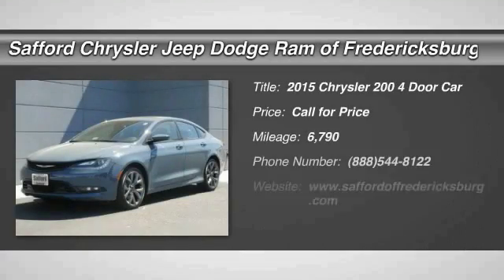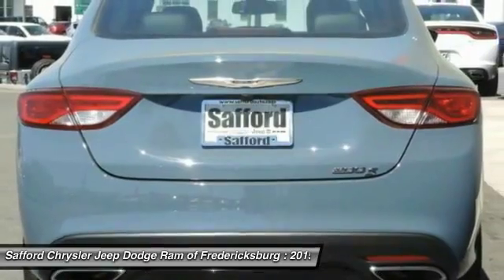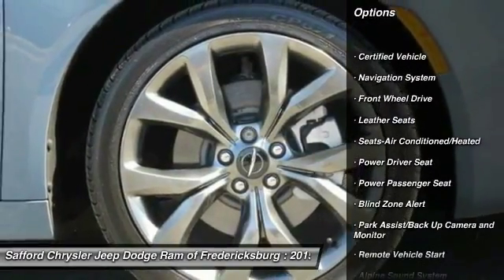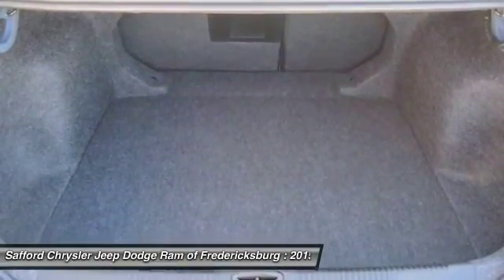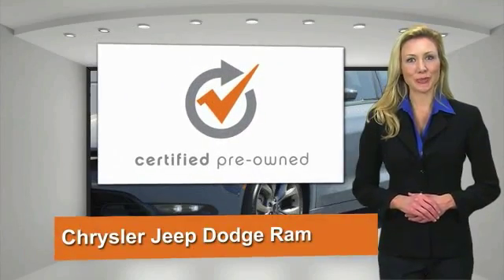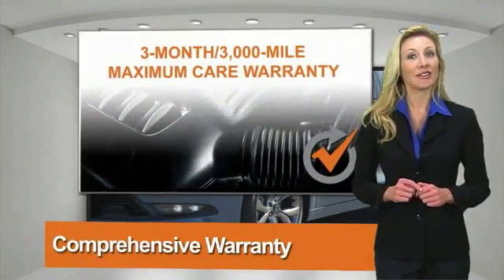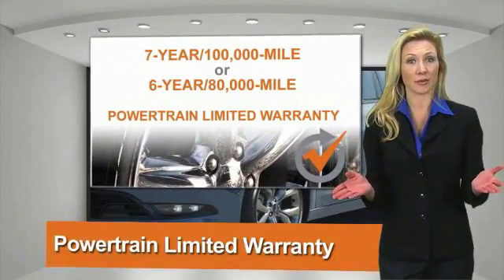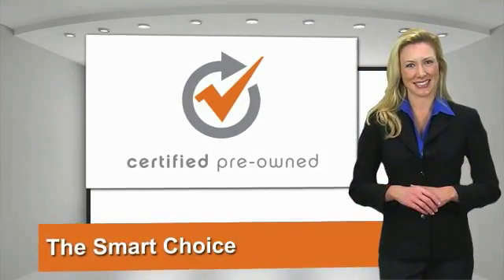2015 Chrysler 200 Fredericksburg VA H138433A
2015 Chrysler 200 S

Real Winner! Hold on to your seats! Want to save some money? Get the NEW look for the used price on this one owner vehicle. Previous owner purchased it brand new! This fantastic 200 is the fresh car with low miles and everything you'd expect from Chrysler, and THEN some. It is nicely equipped with features such as 4-Wheel Disc Brakes, 6 Speakers, ABS brakes, Accessory Switch Bank, Air Conditioning, Alloy wheels, AM/FM radio: SiriusXM, Anti-whiplash front head restraints, Brake assist, Bumpers: body-color, Cloth w/Leather Trimmed Sport Seats, Compass, Delay-off headlights, Driver door bin, Driver vanity mirror, Dual front impact airbags, Dual front side impact airbags, Electronic Stability Control, Four wheel independent suspension, Front anti-roll bar, Front Bucket Seats, Front Center Armrest, Front fog lights, Front reading lights, Fully automatic headlights, Heated door mirrors, Illuminated entry, Integrated Voice Command w/Bluetooth, Knee airbag, Low tire pressure warning, MP3 decoder, Occupant sensing airbag, Outside temperature display, Overhead airbag, Overhead console, Panic alarm, Passenger door bin, Passenger vanity mirror, Power door mirrors, Power driver seat, Power steering, Power windows, Radio data system, Radio: Uconnect 5.0 AM/FM/BT, Rear anti-roll bar, Rear seat center armrest, Rear window defroster, Remote keyless entry, Security system, SIRIUSXM Satellite Radio, Speed control, Speed-sensing steering, Speed-Sensitive Wipers, Split folding rear seat, Steering wheel mounted audio controls, Tachometer, Telescoping steering wheel, Tilt steering wheel, Traction control, Trip computer, Uconnect Voice Command w/Bluetooth, and Variably intermittent wipers.